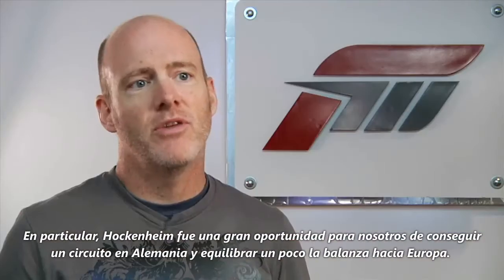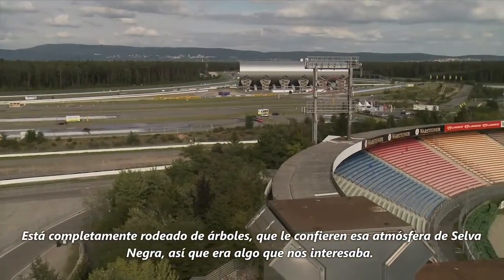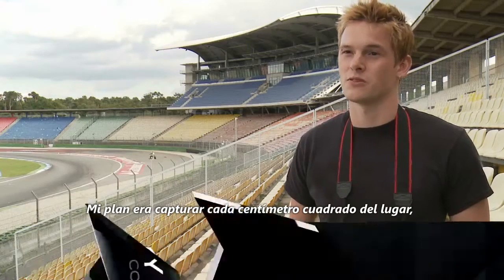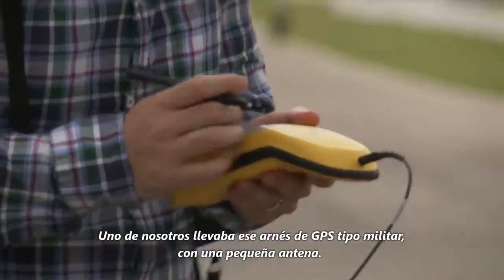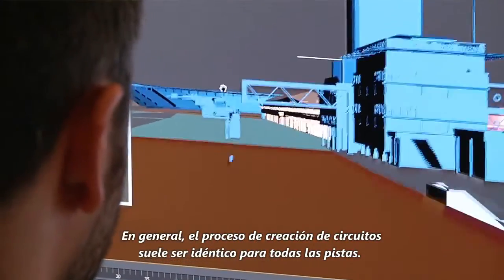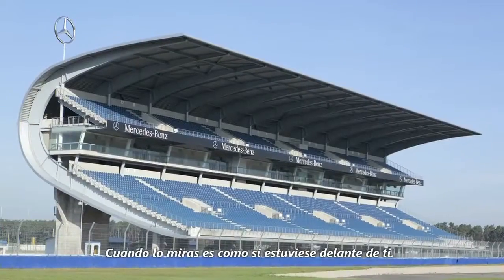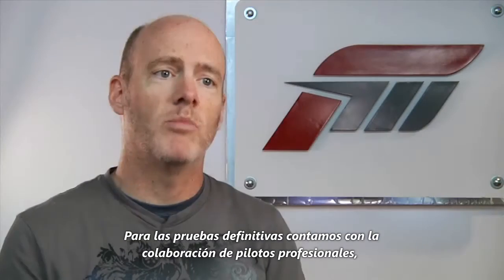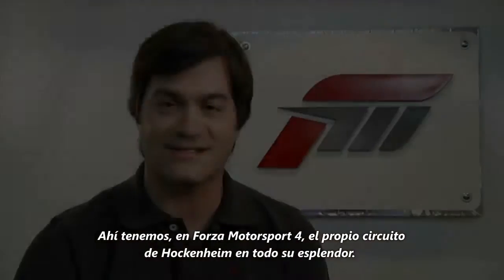Forza Motorsport 4 Making of Hockenheim HD 720p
Making of Hockenheim